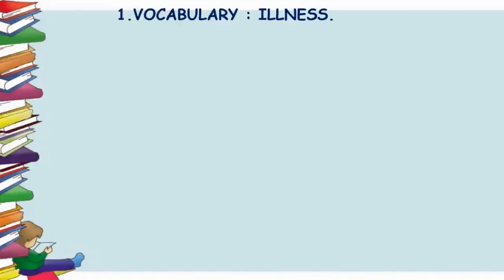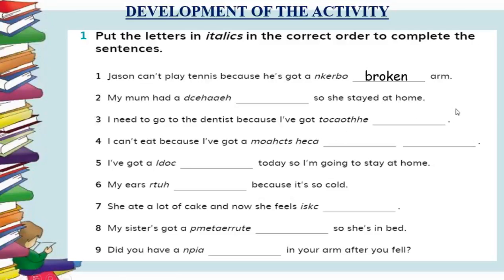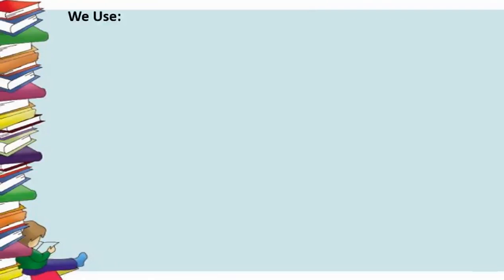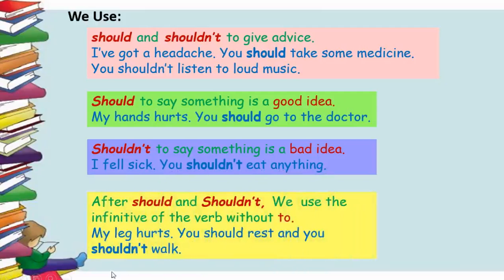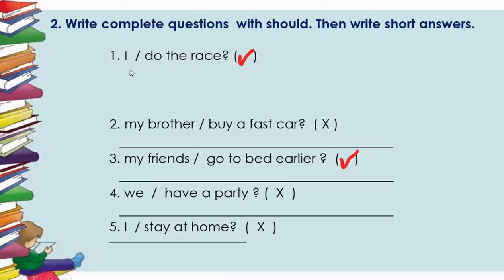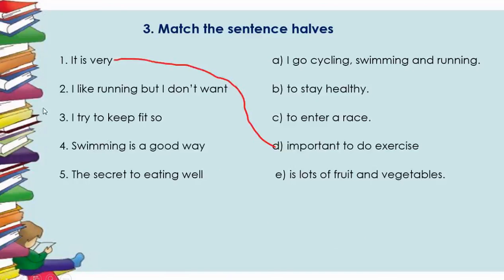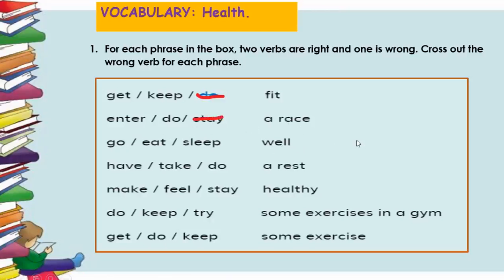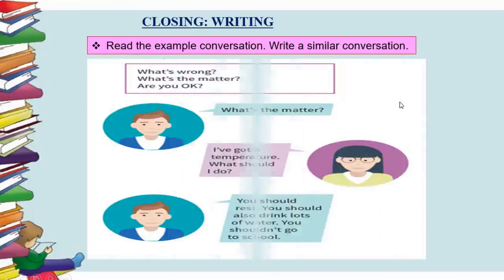English 2do Sec 25Set2020 1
Giving advice using should and shouldn't